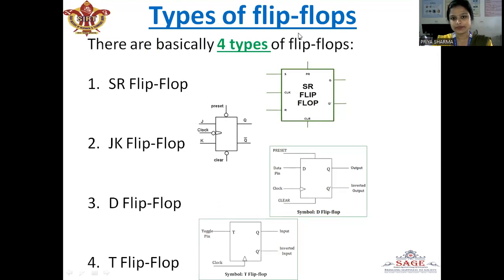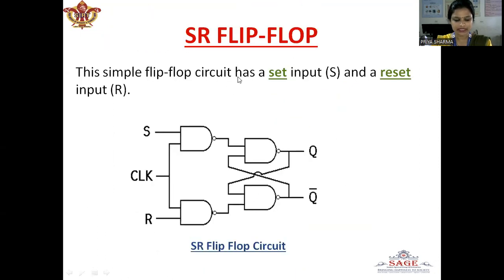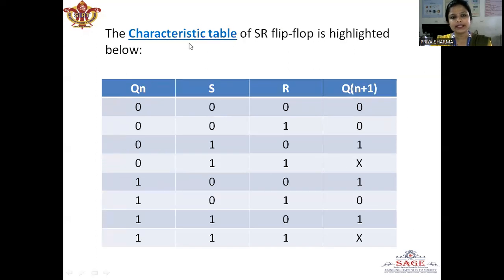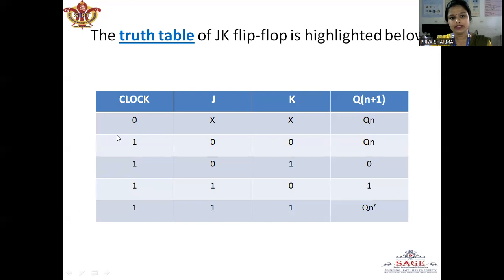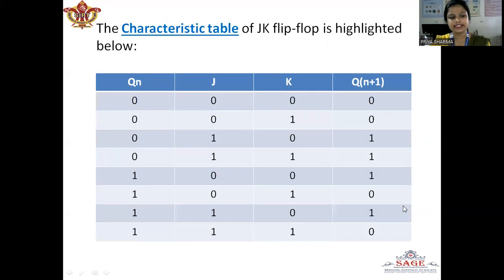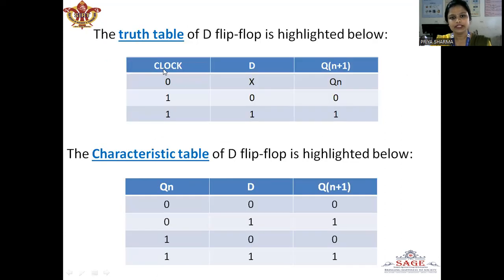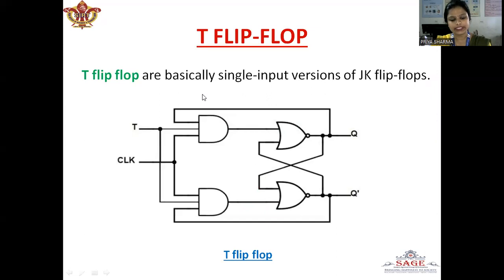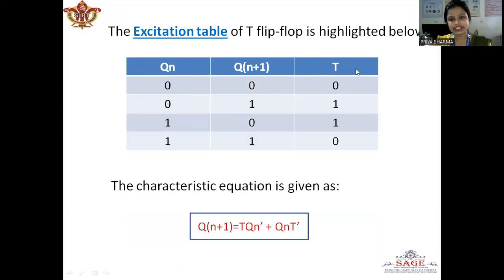FLIP FLOP by Priya Sharma Asst. Professor, EC Deptt. SIRT Bhopal